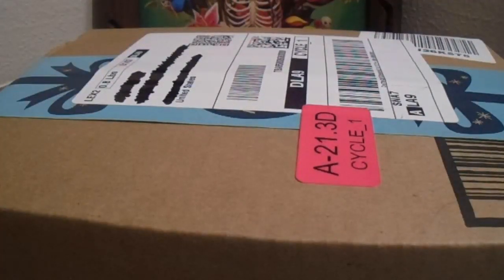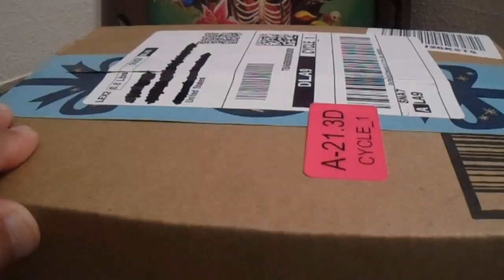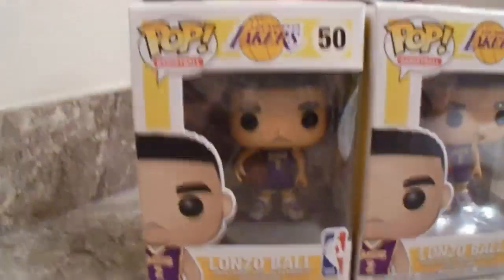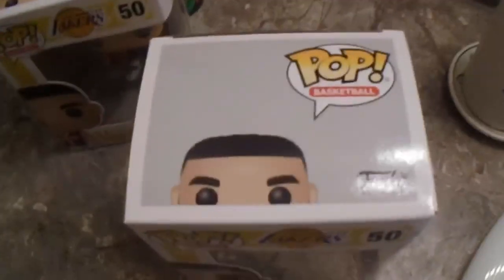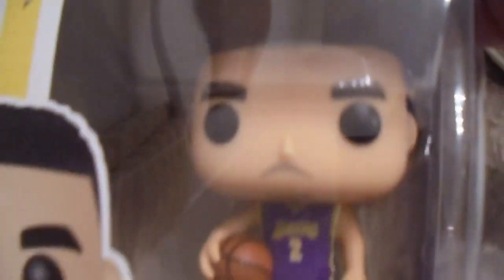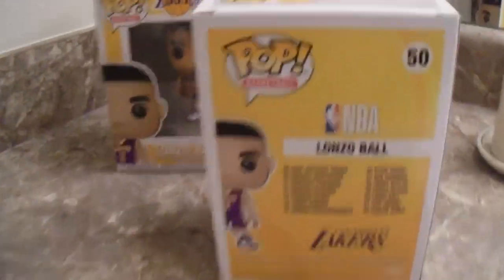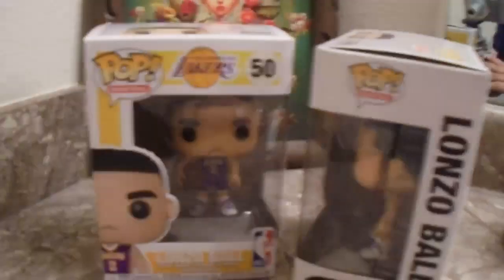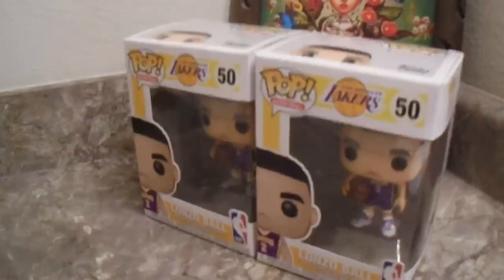LONZO BALL FUNKO POP!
In this video I unbox my Mail Day package of 2 LONZO BALL FUNKO POPS! GO LAKERS!!! :)